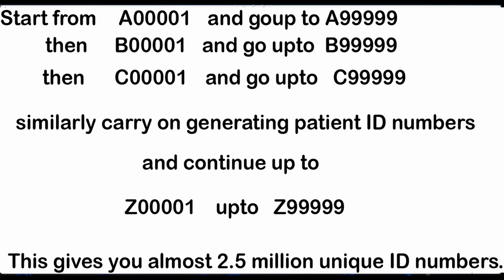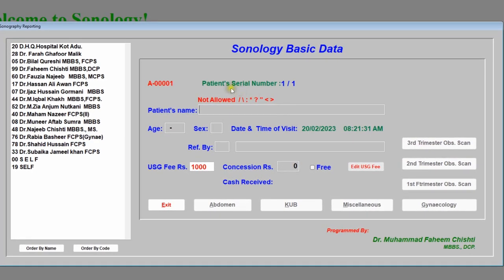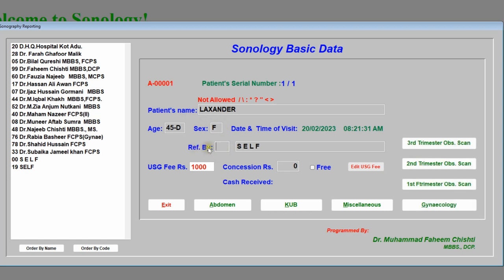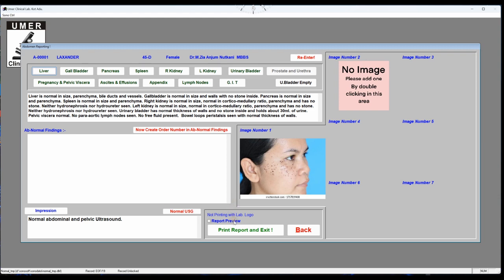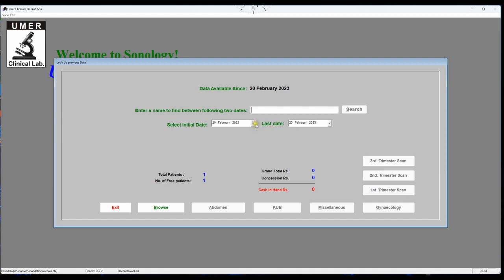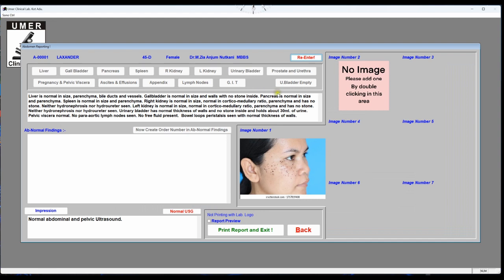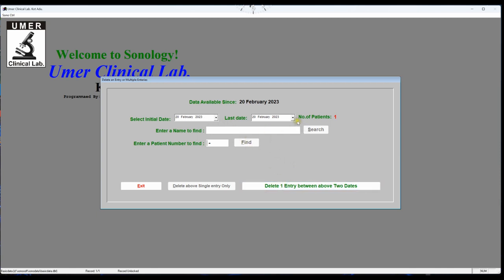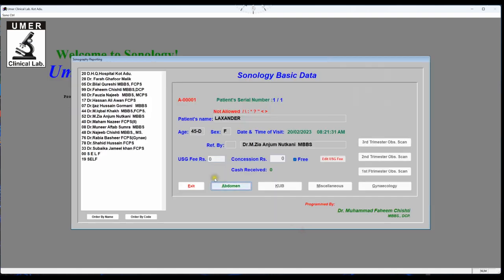04-How to enter Patient's Unique ID numbers in SonoSoft Ultrasound software